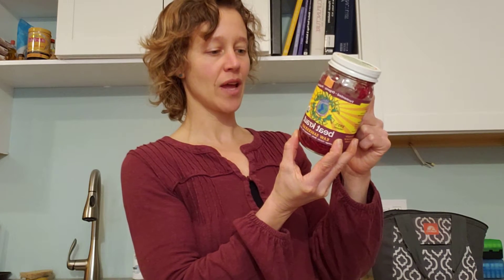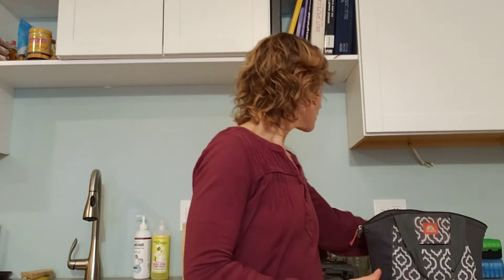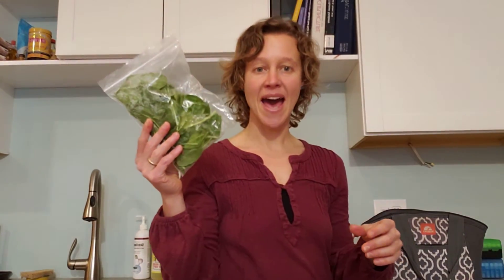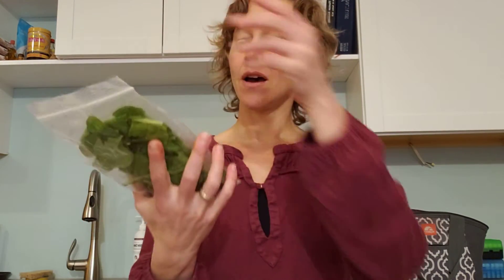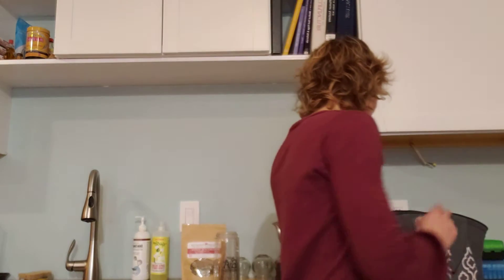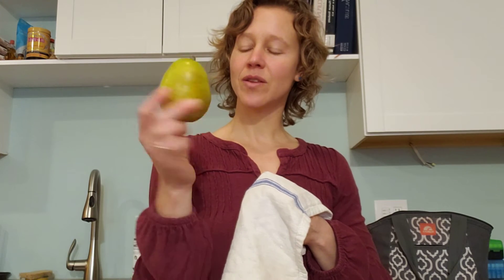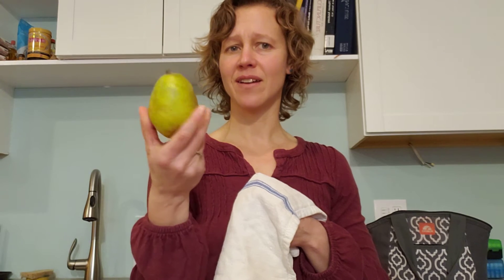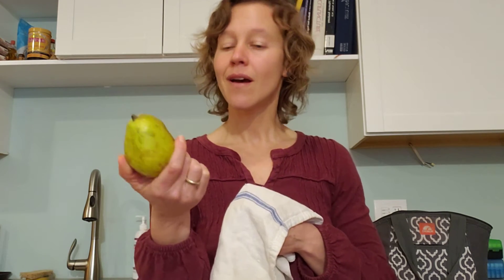The Food Web Intro - What's for lunch!?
What’s for lunch?!  I share my lunch with you all, and the considerations I put into deciding what I eat - where it came from, how was it grown, how much packaging is there, does it make me excited to eat?  I also speak on steps for self care when it comes to eating, making the time, and making food fun.

This is also an introduction into the FOOD WEB theme for part #2 of my series with 21 Acres, “Whole Being Health: Your Physical, Emotional and Environmental Well Being” on March 6th, 2021, 12-1pm PST.

💜Dr. Sarah Sue